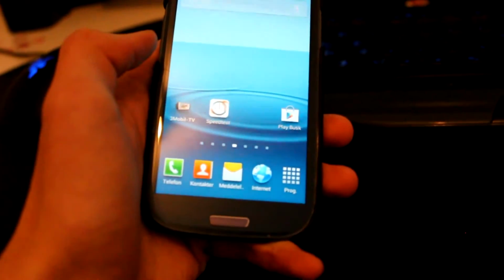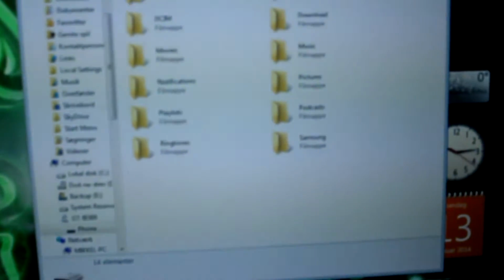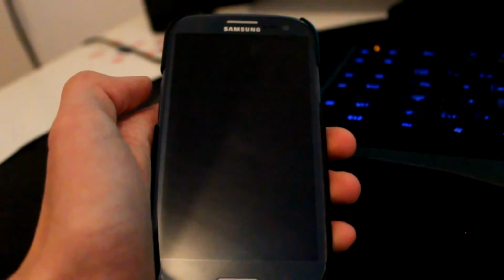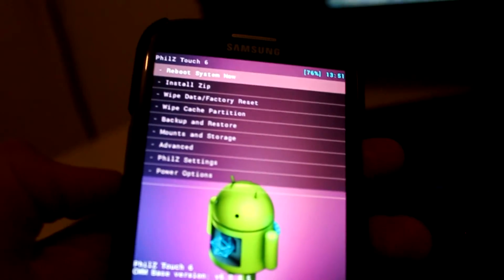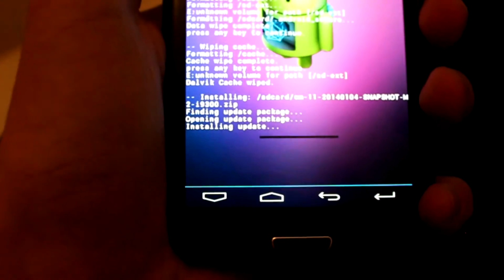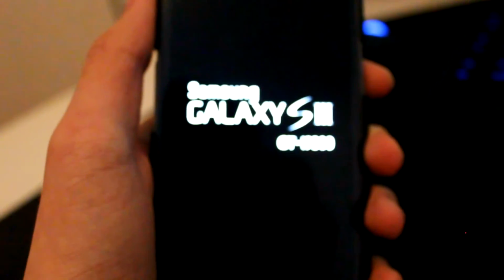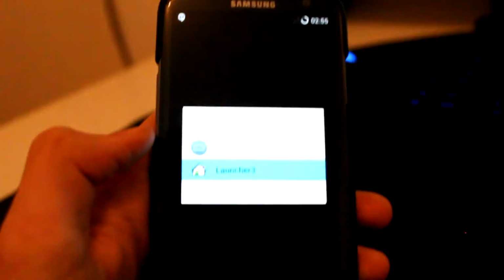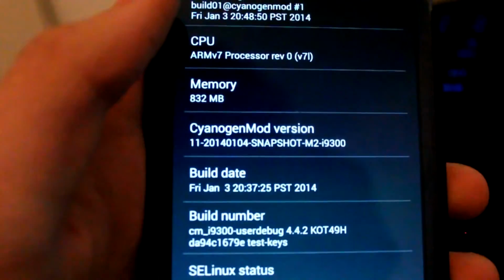Easy Install official CyanogenMod 11 Android 4.4 Kit Kat on the Samsung Galaxy S3